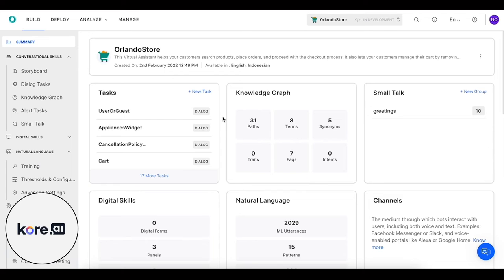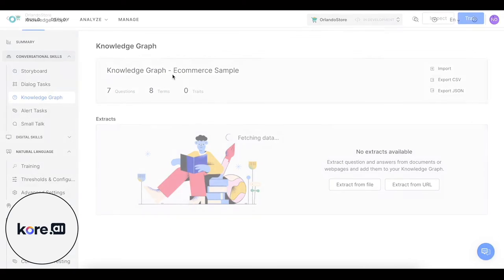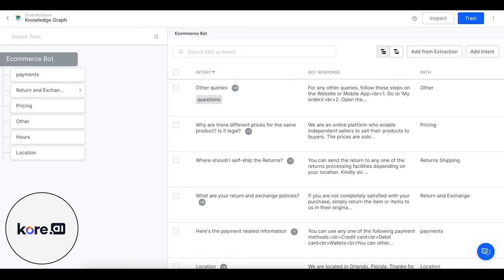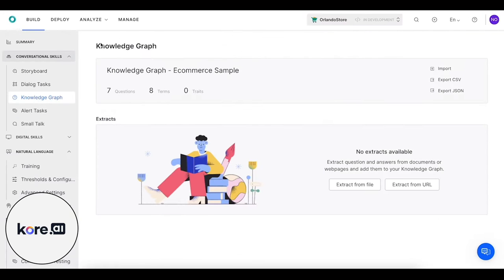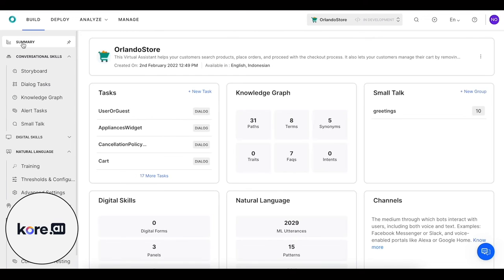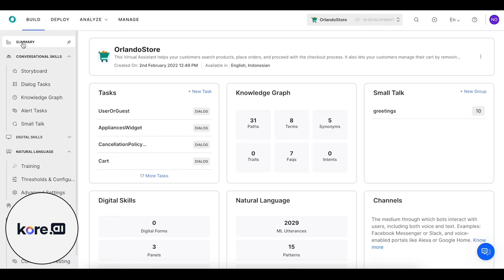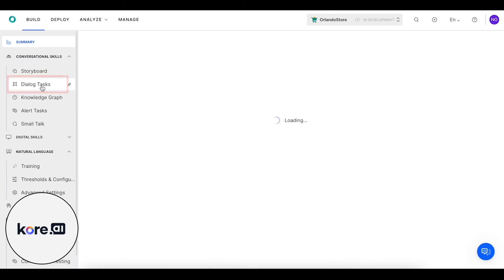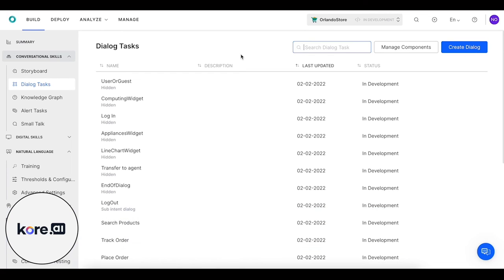1. Understanding FAQs and Dialog Intents | Building Virtual Assistants on the Kore.ai XO Platform.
Learn how to build intelligent virtual assistants without writing a single line of code.

Kore.ai is the leader in conversational AI platforms and solutions, helping enterprises automate front and back-office business interactions to deliver extraordinary experiences for their customers, agents, and employees.